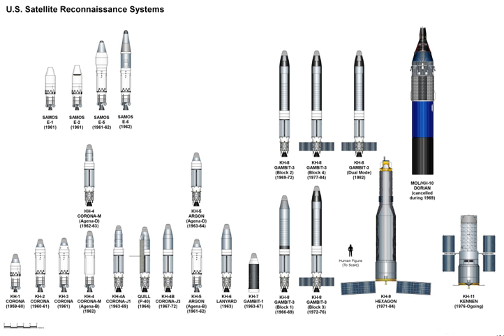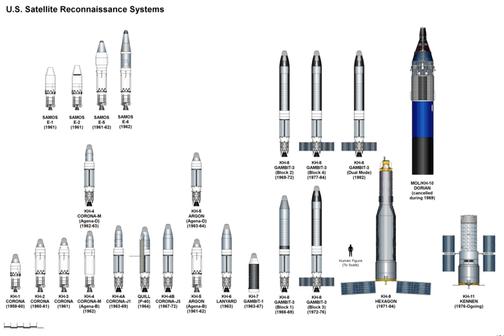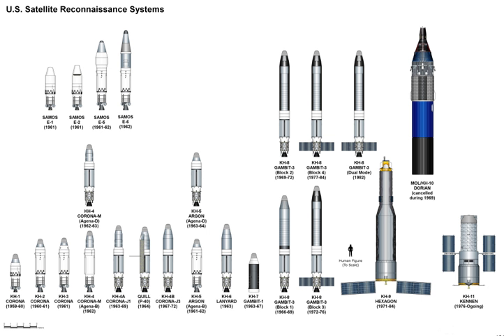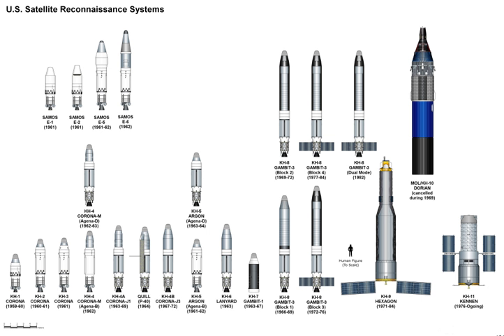Spy satellite | Wikipedia audio article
00:01:31 1 History
00:02:06 2 Types
00:03:34 3 Missions
00:05:07 4 Benefits
00:07:28 5 In fiction
00:08:11 6 See also

- Socrates

SUMMARY
A reconnaissance satellite or intelligence satellite (commonly, although unofficially, referred to as a spy satellite) is an Earth observation satellite or communications satellite deployed for military or intelligence applications.
The first generation type (i.e., Corona

and Zenit) took photographs, then ejected canisters of photographic film which would descend to earth. Corona capsules were retrieved in mid-air as they floated down on parachutes. Later, spacecraft had digital imaging systems and downloaded the images via encrypted radio links.
In the United States, most information available is on programs that existed up to 1972, as this information has been declassified due to its age. Some information about programs prior to that time is still classified, and a small amount of information is available on subsequent missions.
A few up-to-date reconnaissance satellite images have been declassified on occasion, or leaked, as in the case of KH-11 photographs which were sent to Jane's Defence Weekly in 1984.